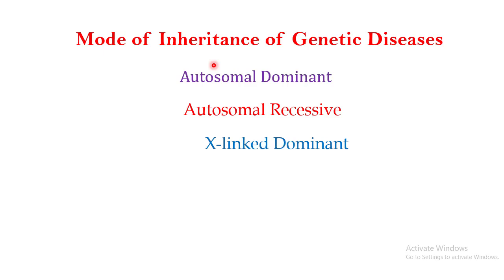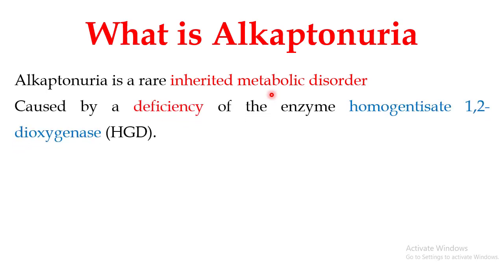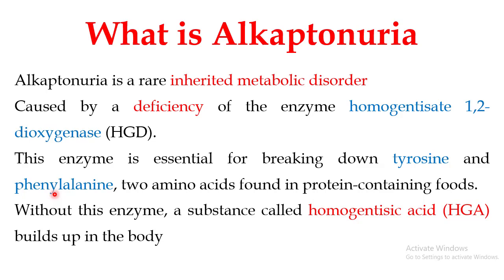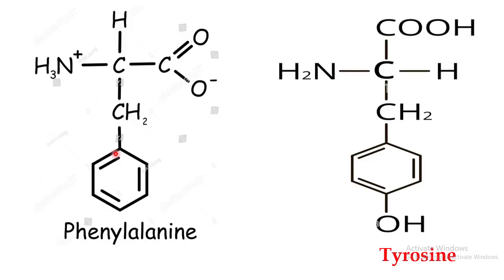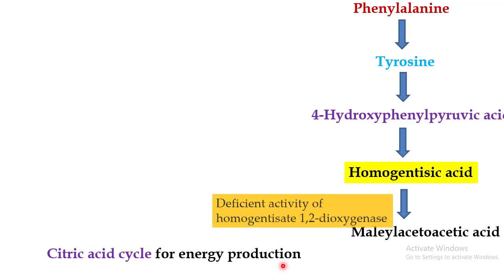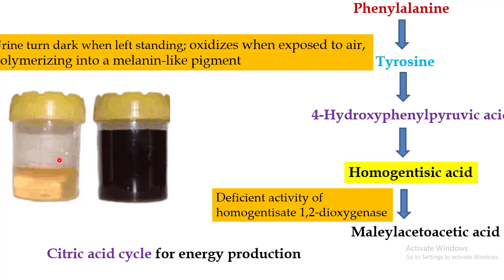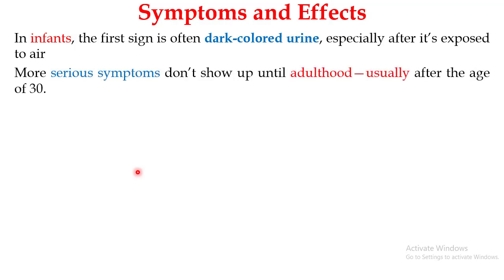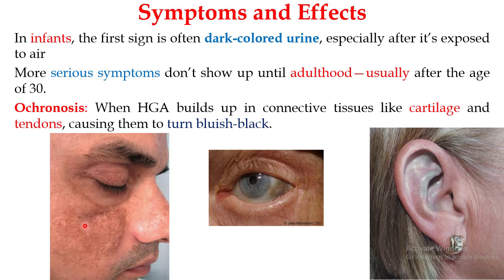What Is Alkaptonuria? Why Does Urine Turn Black? Metabolism of Tyrosine and Phenylalanine (Part 1)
What is Alkaptonuria? How does it happen? Why does urine turn black in this rare disorder?
In this detailed medical video, we explore Alkaptonuria, a rare inherited metabolic disorder caused by the buildup of homogentisic acid due to a deficiency of the enzyme homogentisate oxidase.

This video is perfect for medical students, healthcare professionals, and biochemistry enthusiasts who want to understand:

The biochemical cause and genetic basis of Alkaptonuria

How disrupted phenylalanine and tyrosine metabolism leads to disease

Classic symptoms like black-colored urine and ochronosis

Long-term effects such as arthritis, heart valve disease, and pigmentation

Key Topics Covered:
What is Alkaptonuria?
Role of homogentisate oxidase in tyrosine metabolism
How the buildup of homogentisic acid affects the body
Clinical signs: black urine, bluish-black ear cartilage, joint pain